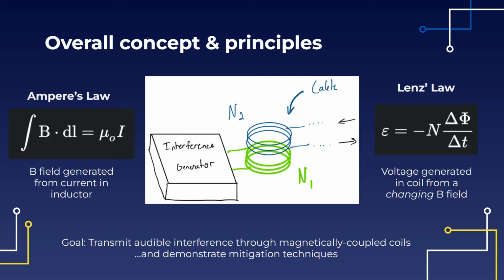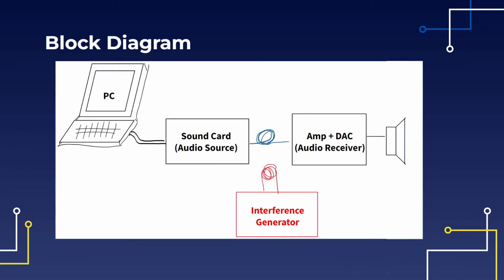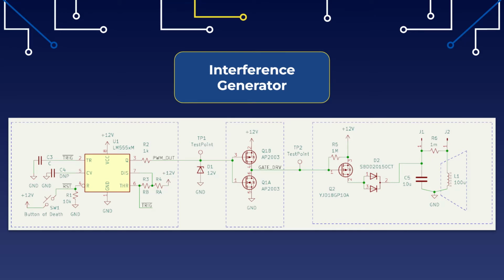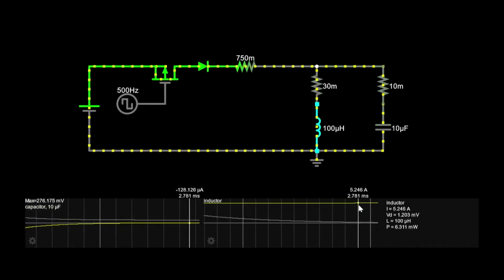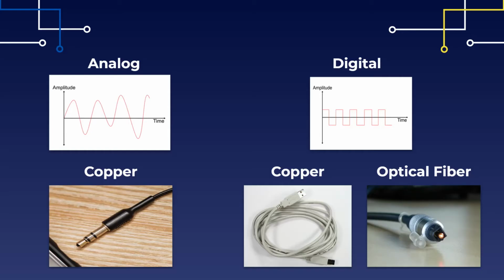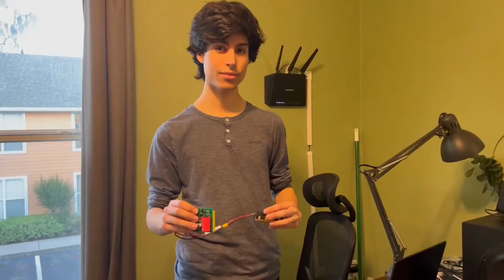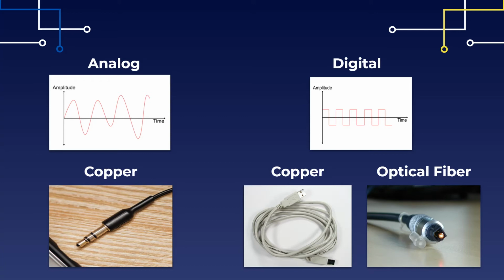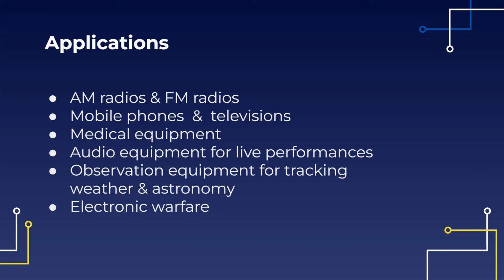Magnetics Project (EMI)